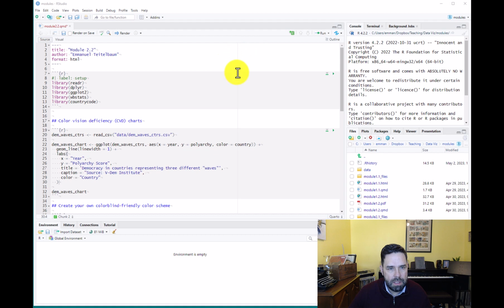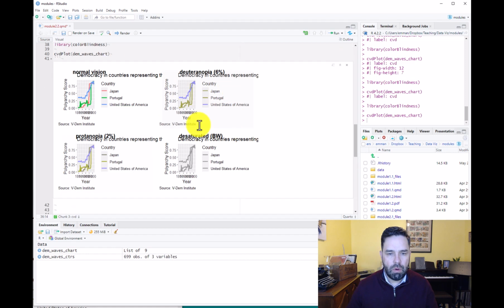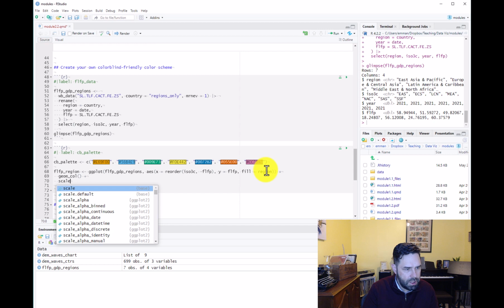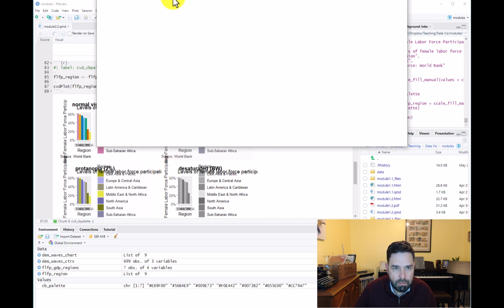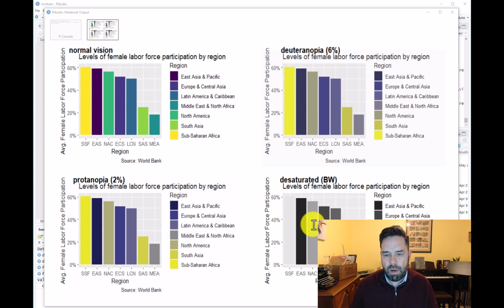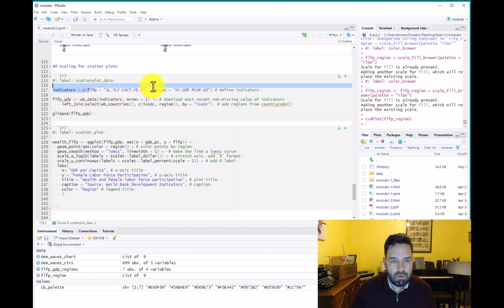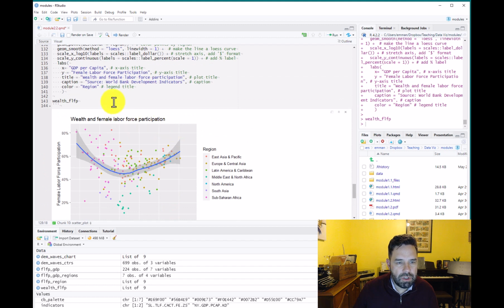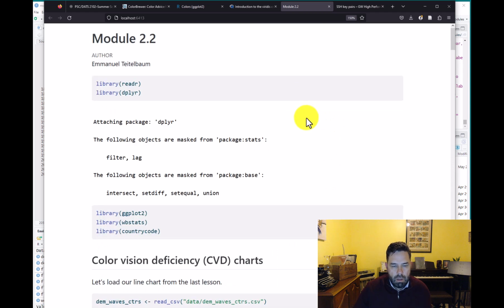Selecting Accessible Color Schemes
In this lesson, I show students in Data Viz 2102 how to use the colorBlindness package to evaluate the accessibility of their plots. Then we discuss how to make colorblind-safe color palettes and how to use packages like viridis and ColorBrewer.

00:00 - Introduction
01:28 - The colorBlindness package and cvdPlot()
06:34 - Make your own colorblind-safe palette
15:03 - Use viridis or ColorBrewer
21:30 - Scaling for scatter plot or line chart
25:56 - scale_color_viridis_d()
28:06 - scale_color_brewer()